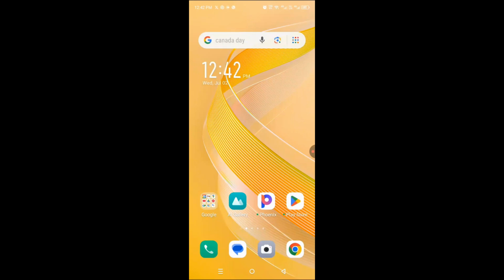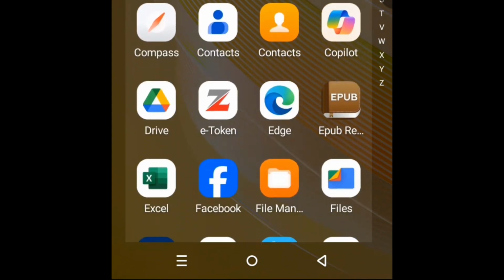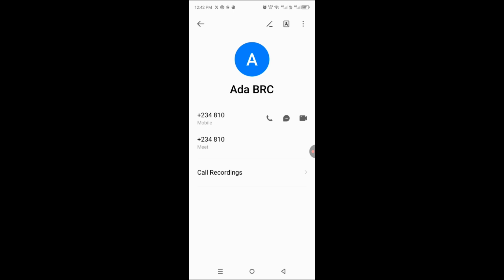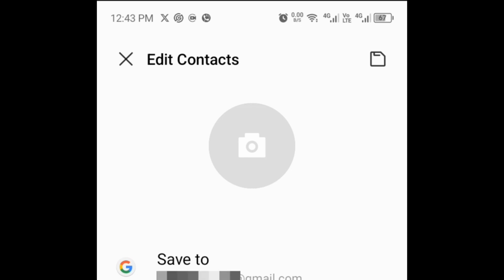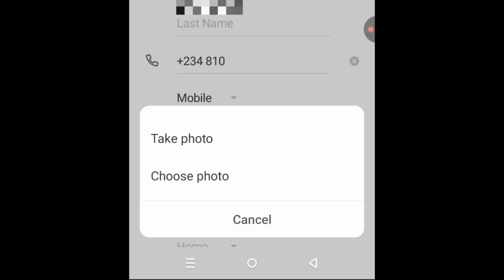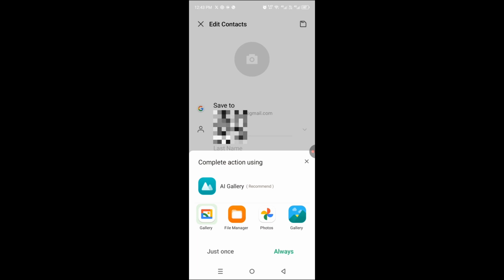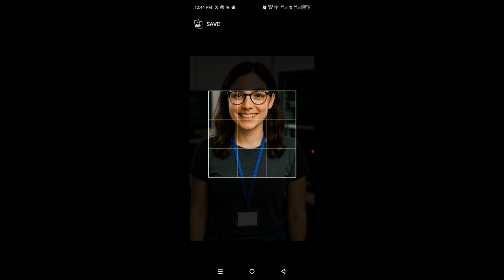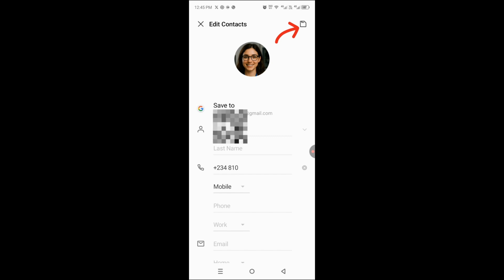How to Show Picture in incoming Call on Android Phone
In this video tutorial, learn how to show picture in incoming call on Android phone. If you want someone's picture to appear once you receive a phone call from the person, this Android phone tutorial puts you through on how to do that. My little baby girl likes this Android feature so much. Whenever am not at home and I call, once she sees my picture appears, she is always happy. So, learn how to customize a contact with personal picture or picture of something else.

Related videos to watch:
How to Set alarm on Android phone in 2025 - Full Guide

Chapters
00:00 Introduction to making someone picture display in incoming call
00:26 How to edit a phone number on Android
01:11 Add picture to a phone number
02:19 Conclusion on adding picture to a phone number on Android